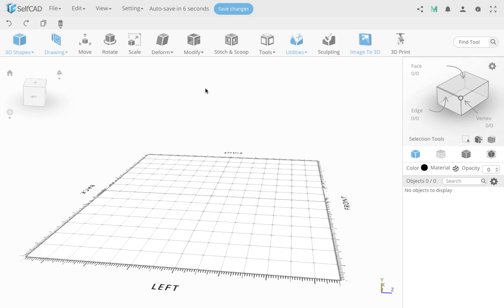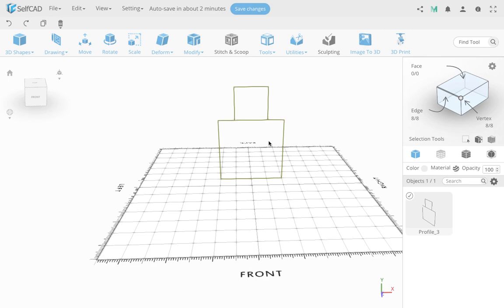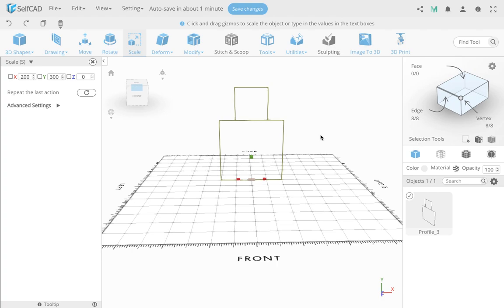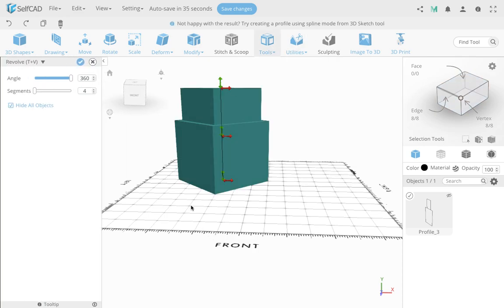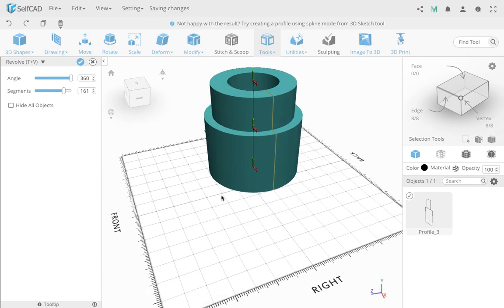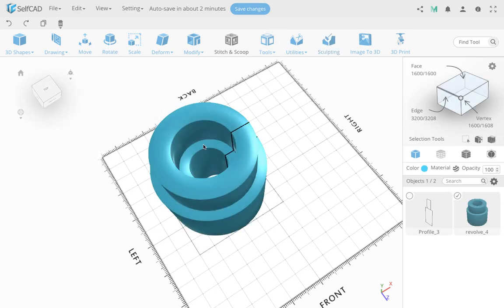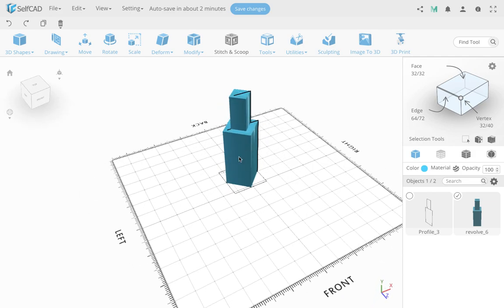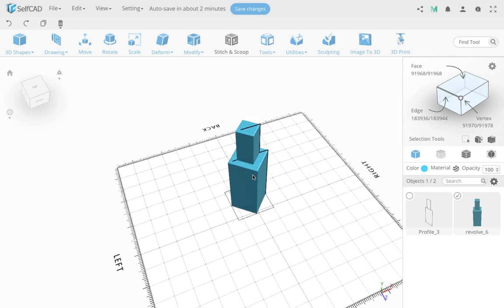How to create 3d objects with accuracy using just a simple 2D sketch and the Revolve tool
In this selfcad 3d_modeling beginner video tutorial you will learn how to use the revolve tool for creating 3d objects with exact precision. See Part 2 for how to use the more advanced functionality